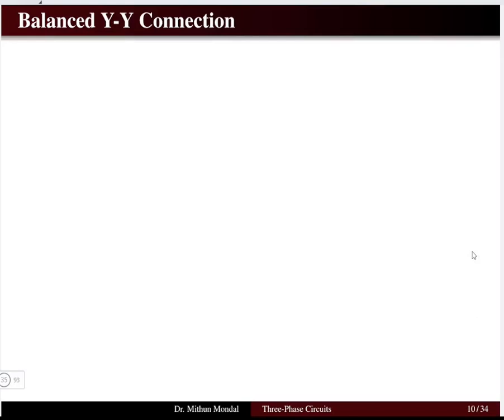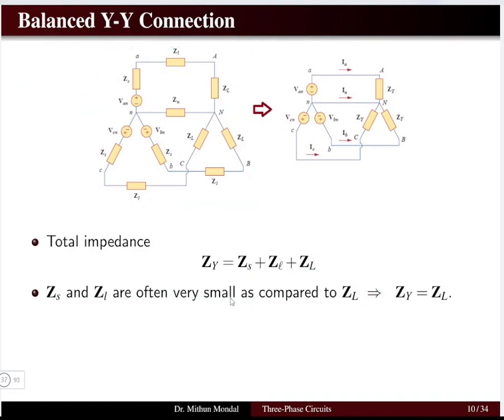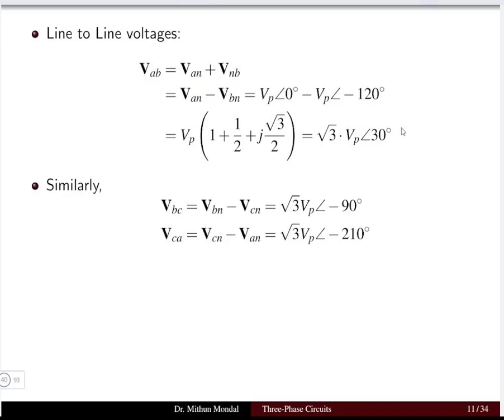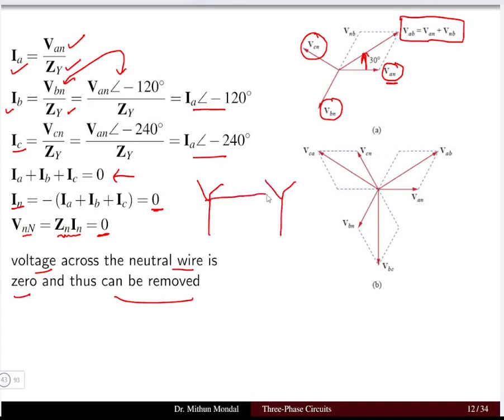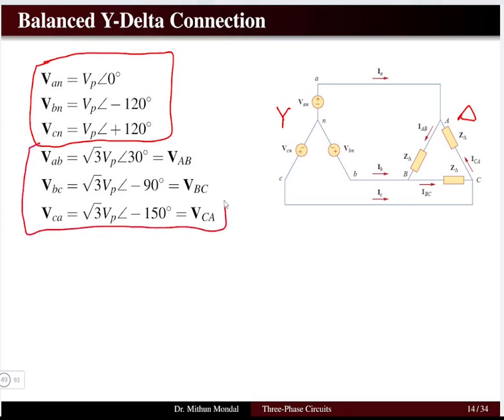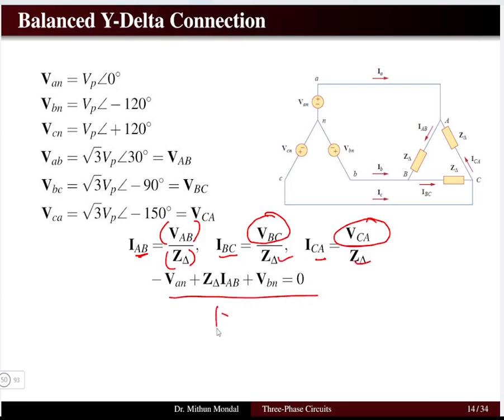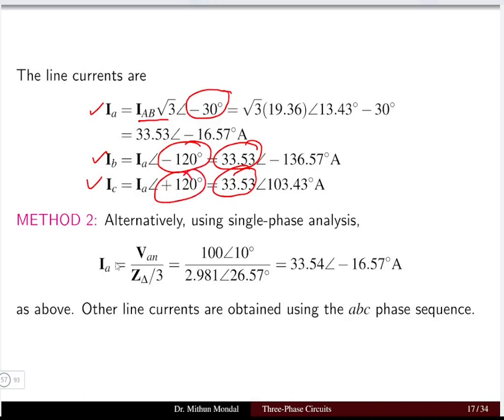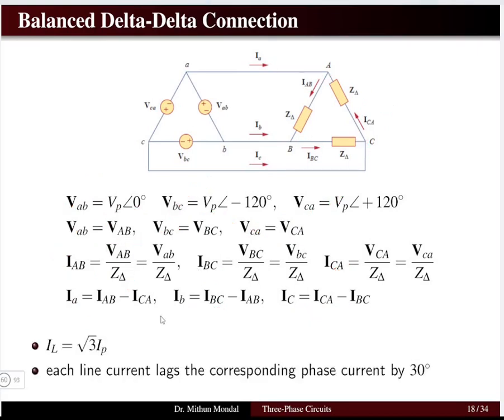Electric Circuit Analysis | Lecture - 11B | Three-Phase Circuit Connections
Three-Phase Circuit Connections - Star-Star, Star-Delta, Delta-Star, and Delta-Delta.